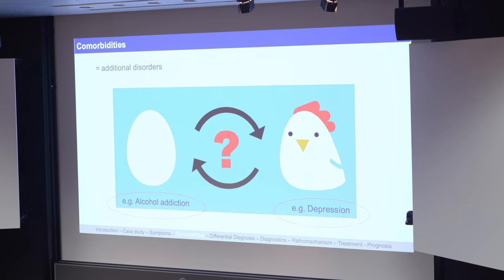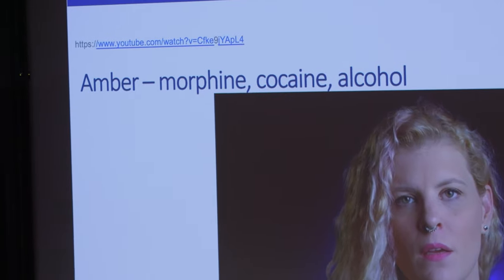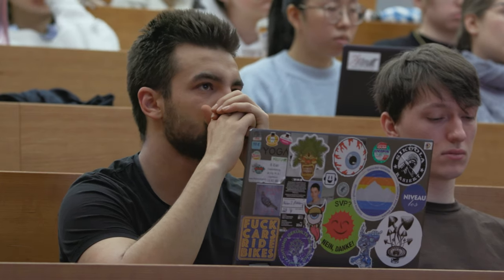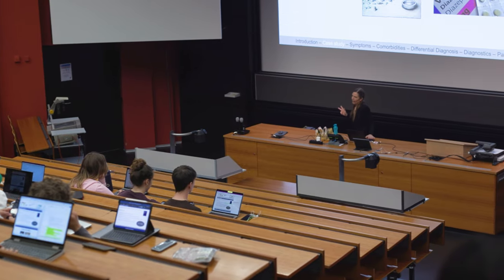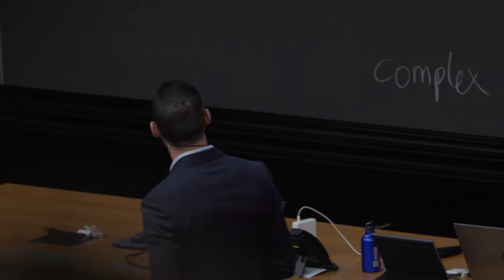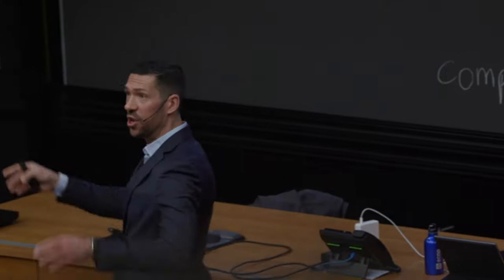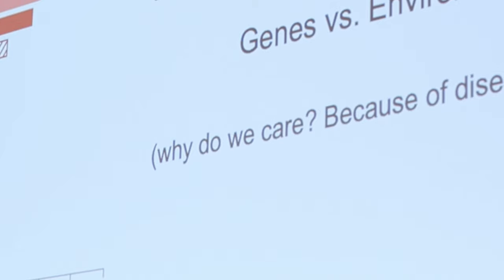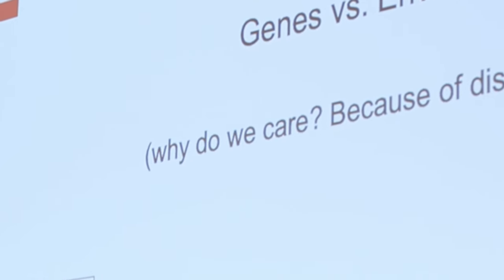D-HEST - Translation Neuroscience - Prof. Johannes Bohacek & Dr. Katharina Gapp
In this course, Prof. Katharina Gapp and Prof. Johannes Bohacek, bring together two perspectives on how to understand why people suffer from certain brain diseases and how can we treat these diseases.

With the fast-paced documentary series "Diversity of Teaching at ETH," we illuminate the rich tapestry of teaching techniques at ETH Zurich. Each documentary video features an innovative teaching style practiced at ETH. This series is a collaboration across multiple departments at ETH.

Edumedia ETH Zurich in cooperation with D-HEST

Lecturers
Prof. Katharina Gapp
Prof. Johannes Bohacek

Educational Developer
Katrin Wolf

Projectlead EduMedia
Dr. Jeanine Reutemann
Judith Rehmann M.A.

Illustration
Hannes Oehen

Motion Design
Hannes Oehen
Jane Gebel M.A.

Camera & Postproduction
Alexander DeBiasi
Dr. Jeanine Reutemann
Kateryna Makarenko

Thank to
Prof. Claudia Witt
Dr. Cecilia Nicoletti

ETH Zürich, 2024